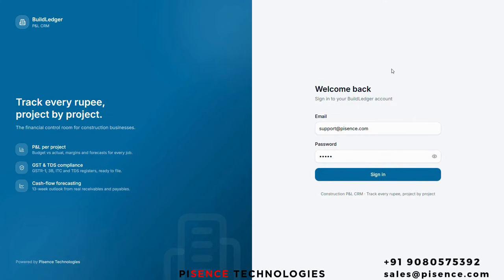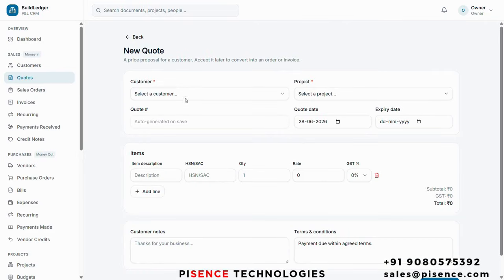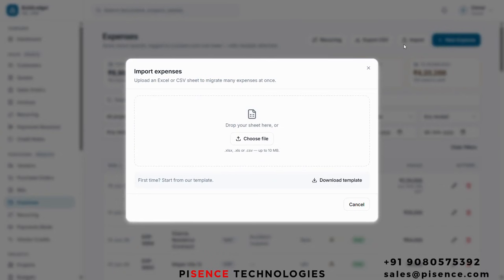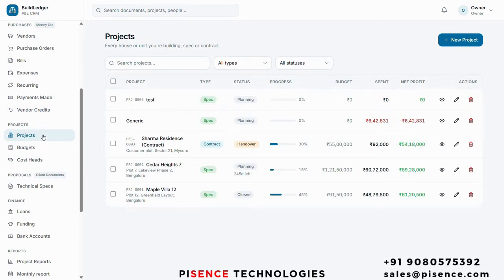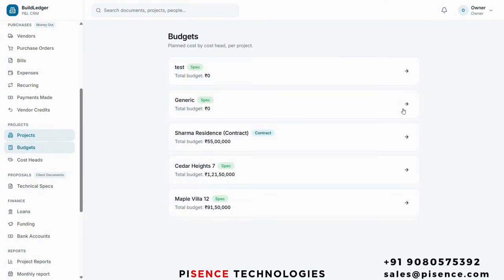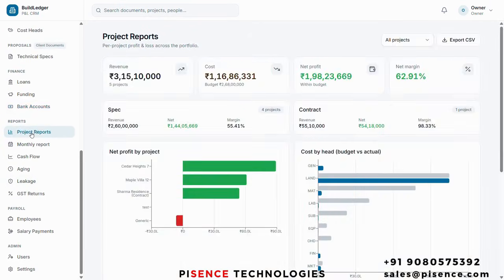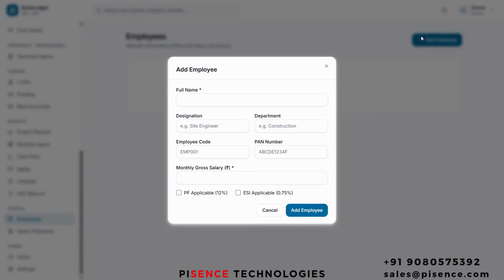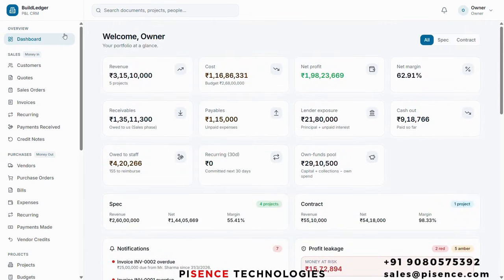Meet Our Customizable Finance CRM — Tailored for Every Industry By PiSence Technologies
Introducing our Finance CRM — a fully customizable platform built to adapt to any industry. Whether you're in banking, insurance, real estate, lending, or wealth management, our CRM molds to your specific workflows and needs.
In this video, we walk you through:

✅ Industry-based customization options

✅ Core finance management features

✅ How the CRM streamlines your client and deal pipeline

✅ A live demo of the platform in action
Built for finance teams who need flexibility without the complexity. No more one-size-fits-all tools — this CRM works the way your industry does.